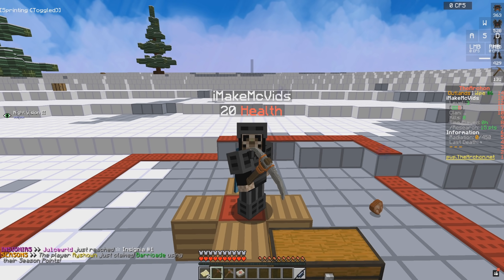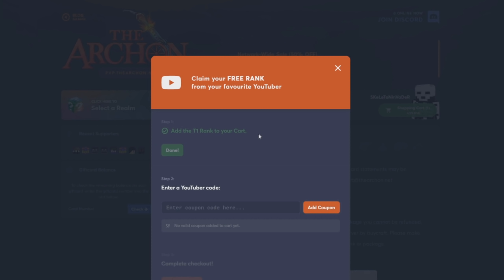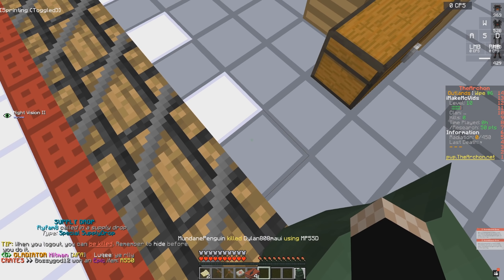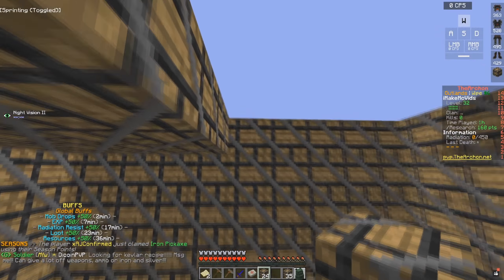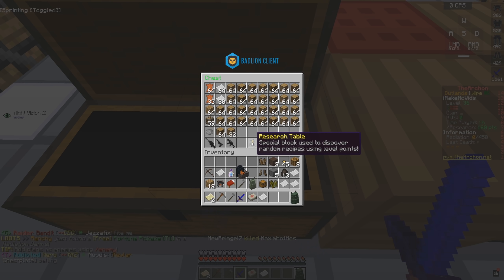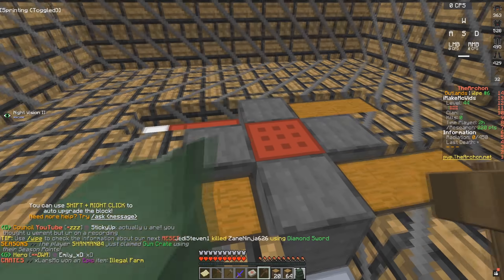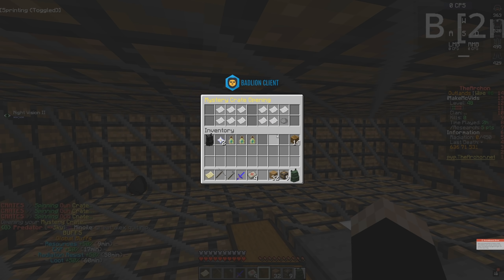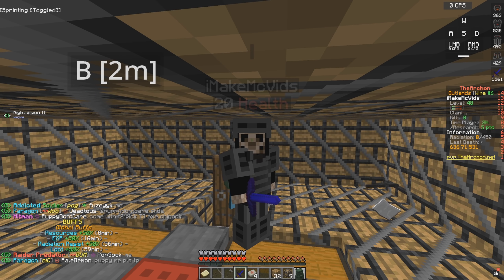LIVING IN THE SMALLEST CLAIM SOTW! *OUTLANDS* - Minecraft Rust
If you guys want a free RECRUIT rank use my code
then click on free rank from a youtuber and type in "IMAKEMCVIDS"
Also make sure to join using my IP: imake.archonhq.net